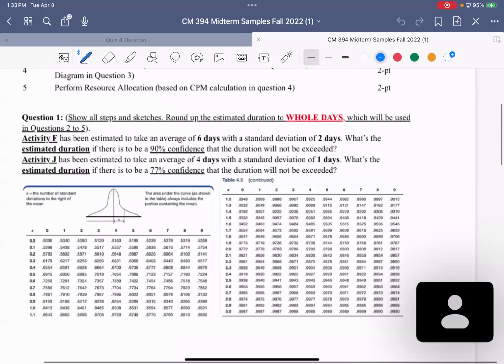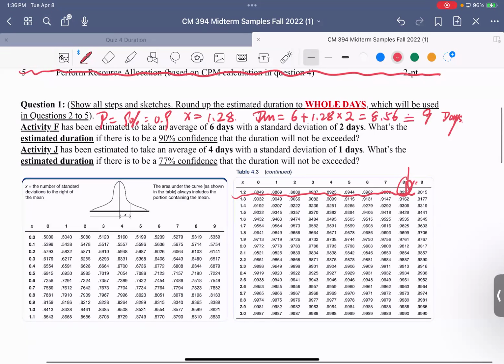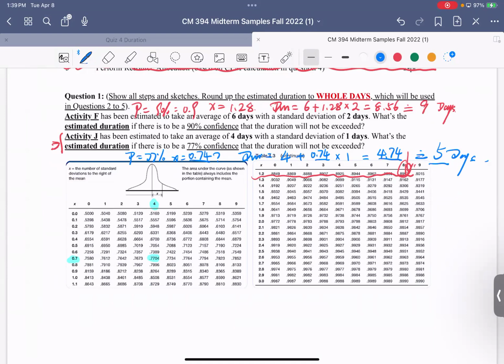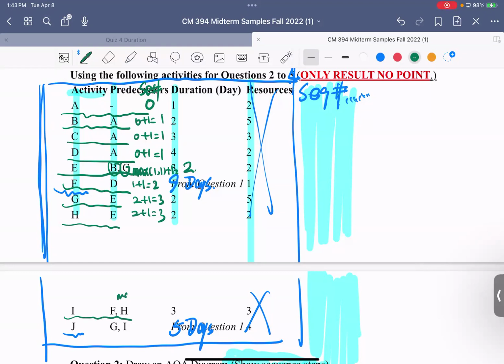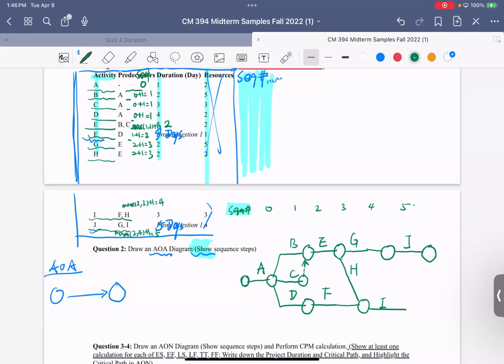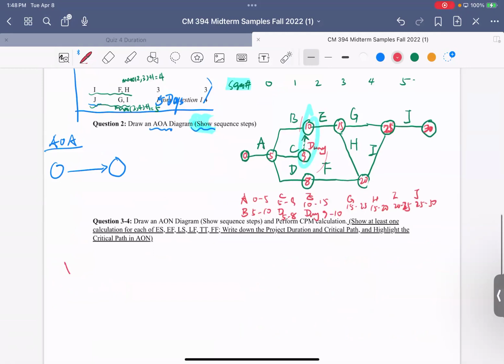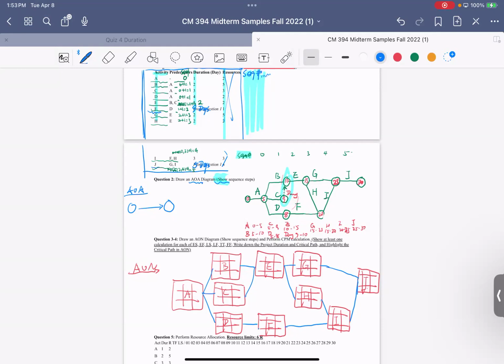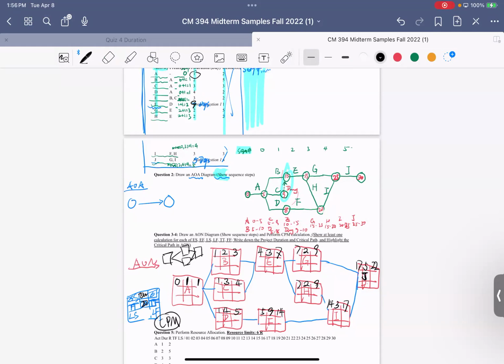CM 394 Exam Review